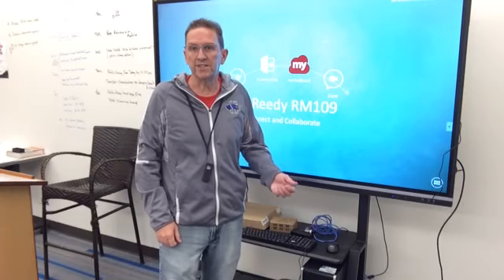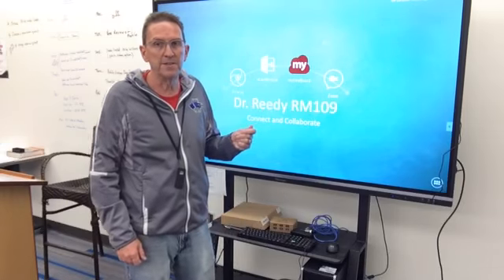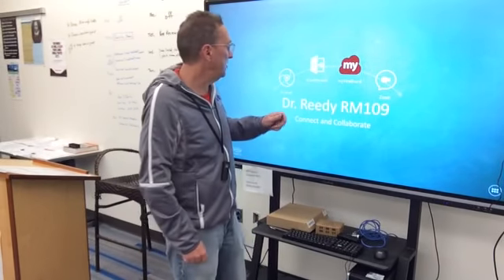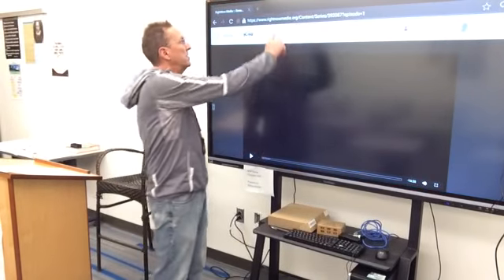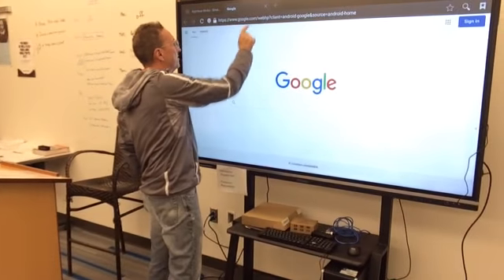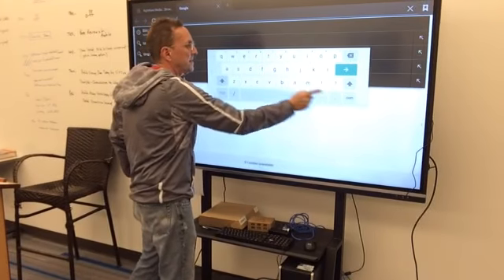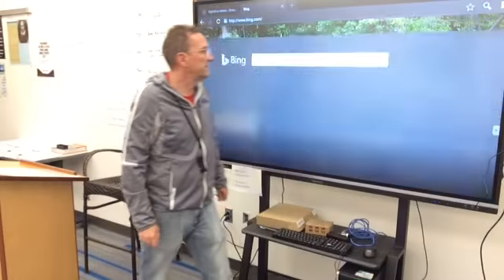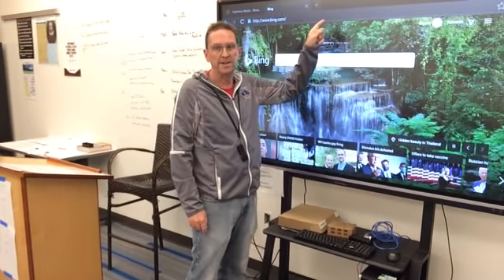ViewSonic Board Mobile Browser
ViewSonic Board Mobile Browser - Limited features, can play websites and videos from the internet.